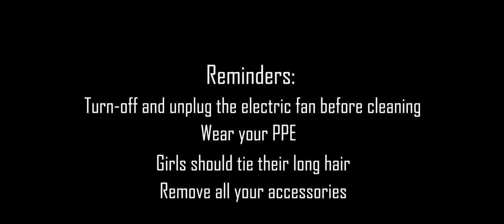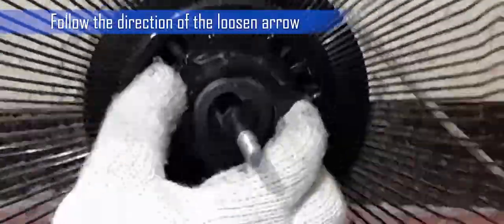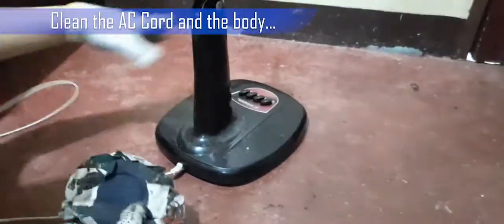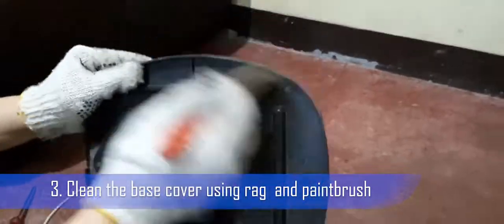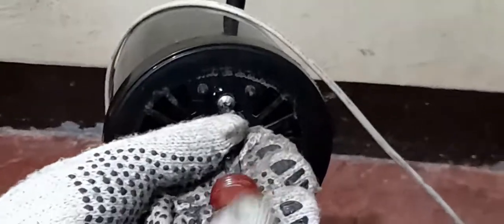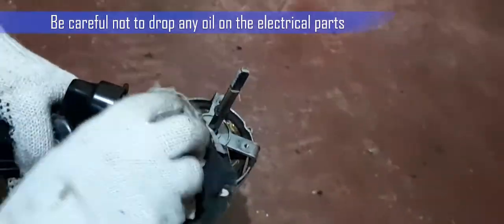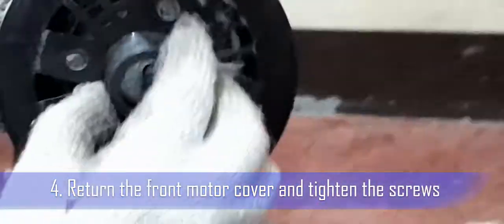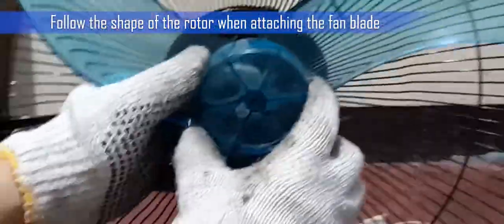Cleaning and Maintaining Electric Fan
This is an instructional video to clean and maintain desk fan for beginners.

Music Credits to:
Artist: Nathan Moore Title: Dance of the Fireflies [Attribution not required]